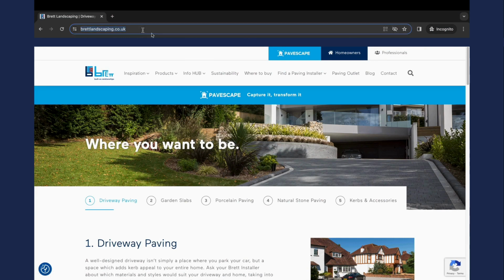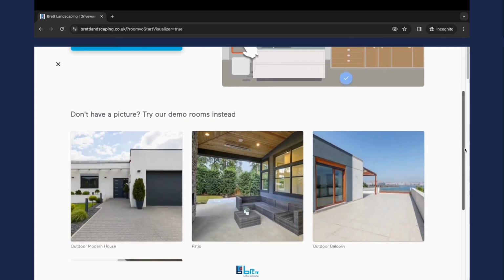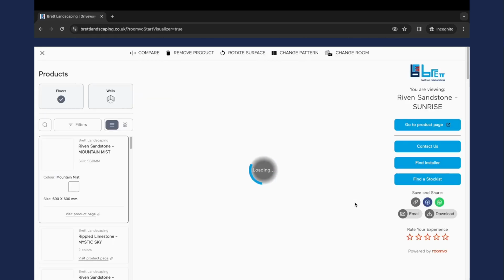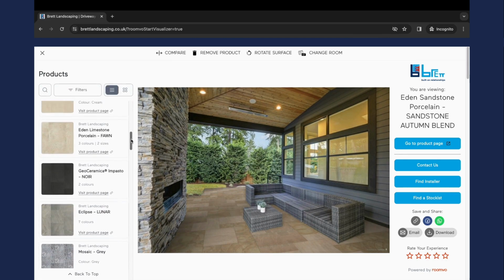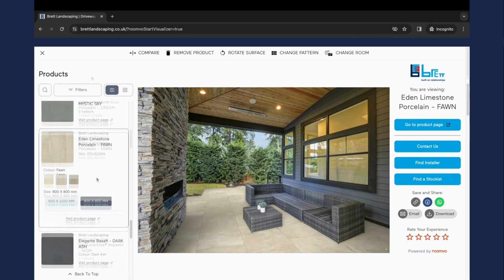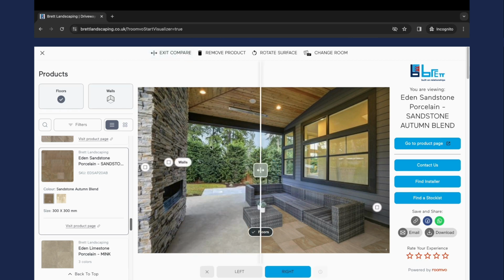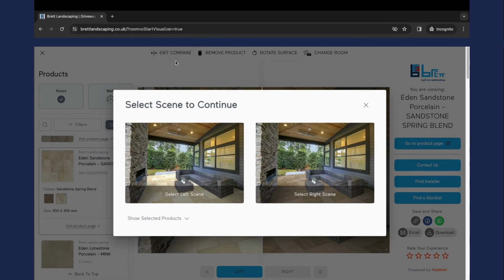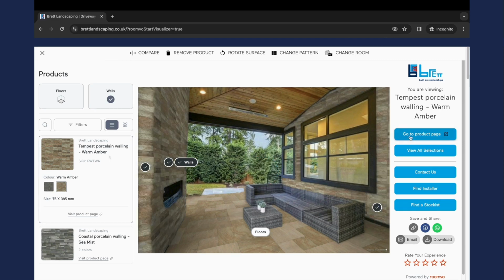How to Use PaveScape | Step-by-Step | Garden, Driveway & Landscaping Project Visualiser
🟦 How to use our brand-new PaveScape tool to transform your outdoor space into something extraordinary! ✨